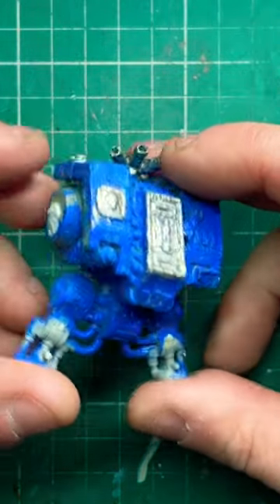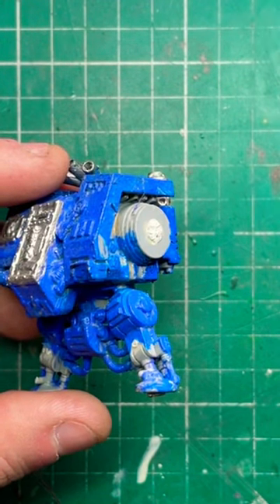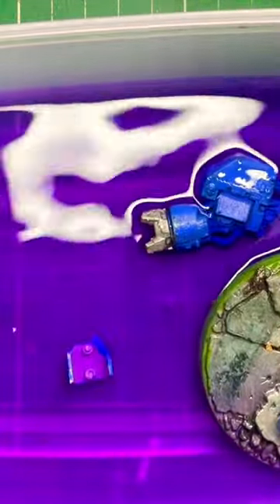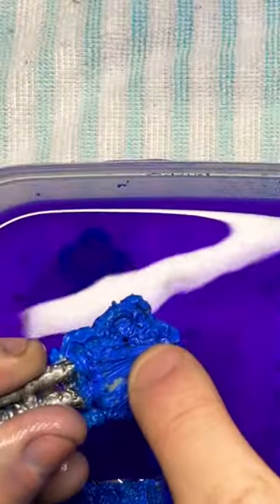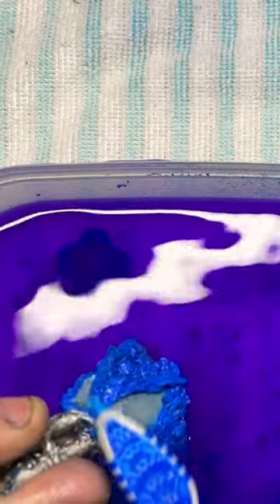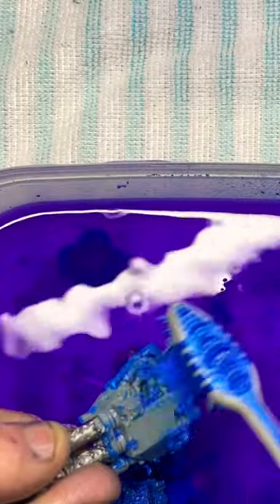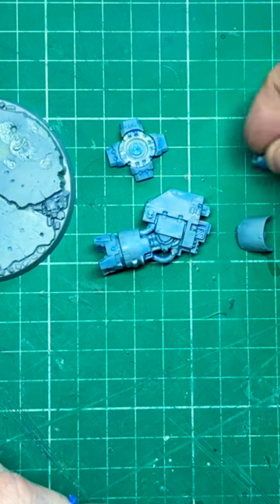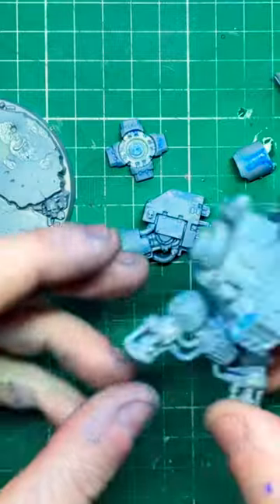Buy cheap and strip How to strip those minis